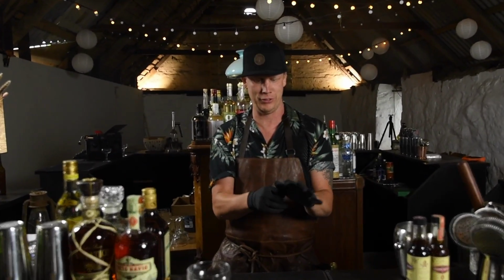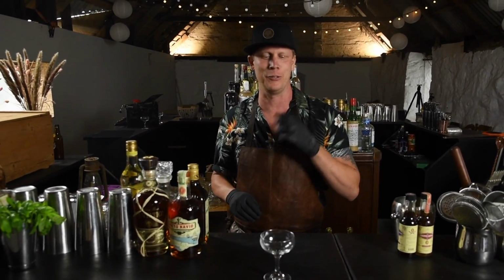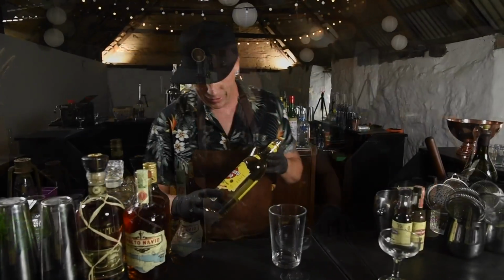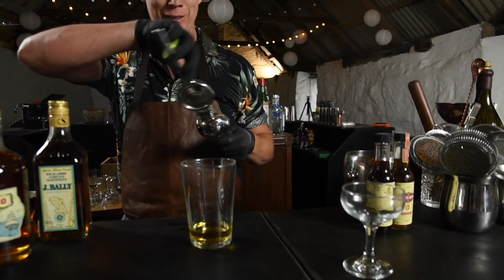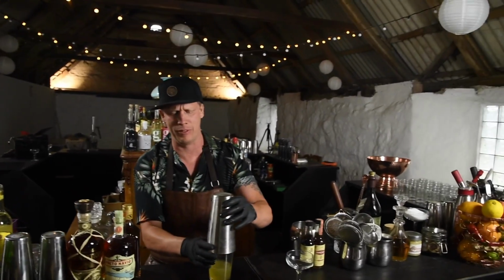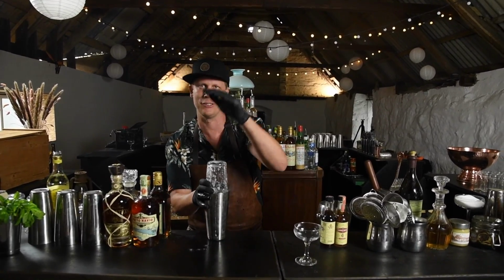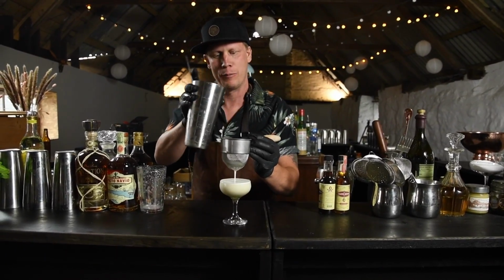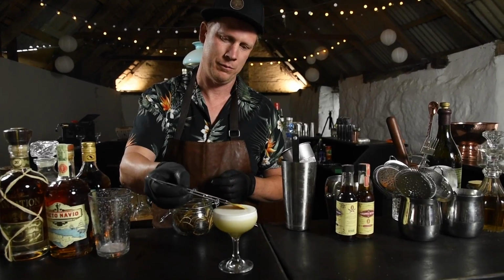DAIQUIRI - The original Recipe Is Easy and Fresh - by Cocktailgruppen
The Original Daiquiri Recipe Is Easy and Fresh

Enjoy/ Cocktailgruppen